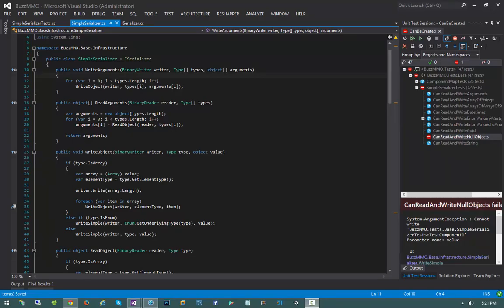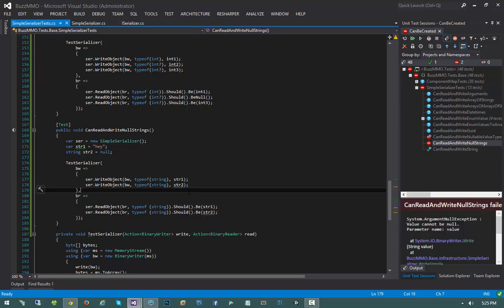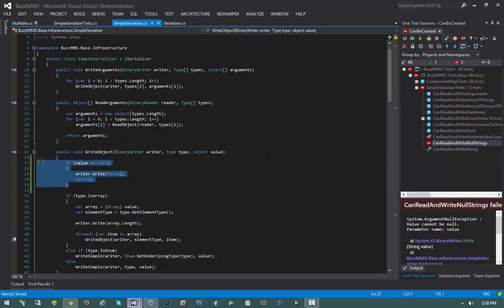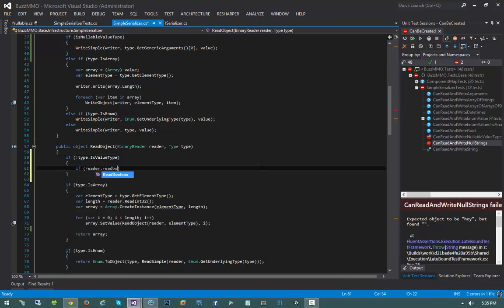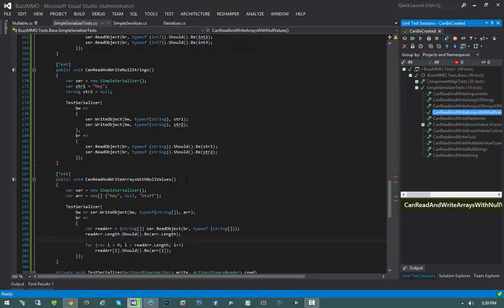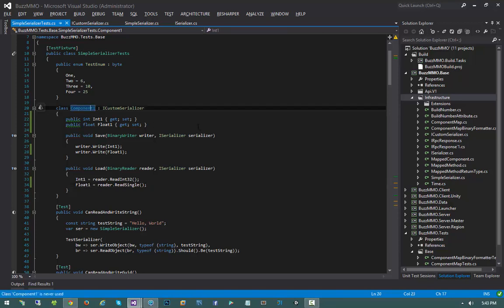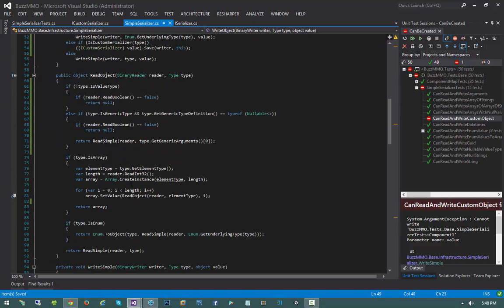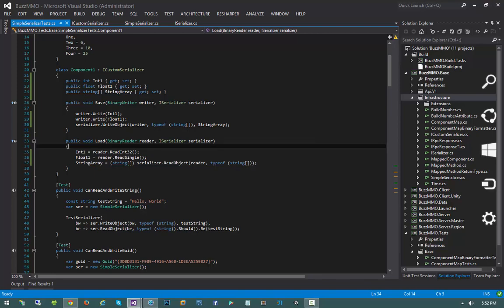🔴 Simple Binary Serializer (3) • Network RPC Framework • MMO Game Development with Unity • (Pt. 451)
Learn MMO Game Development with Unity - Network RPC Framework - Simple Binary Serializer (3).

Next, we add support for nullable value types and null reference values. We also add support for allowing a custom serializer implementation on a per-type basis.